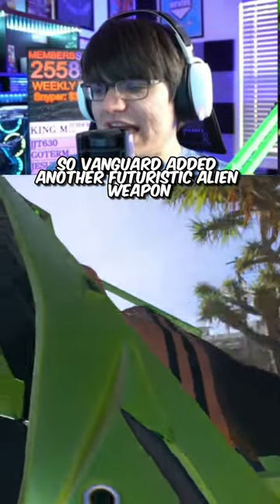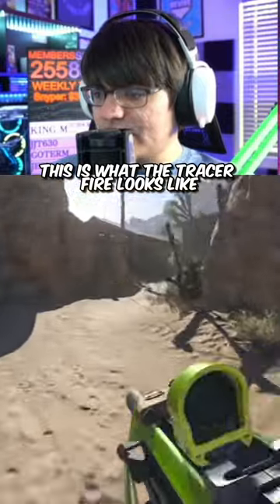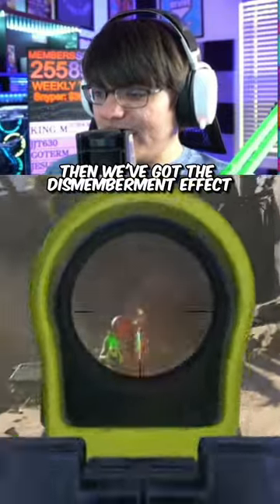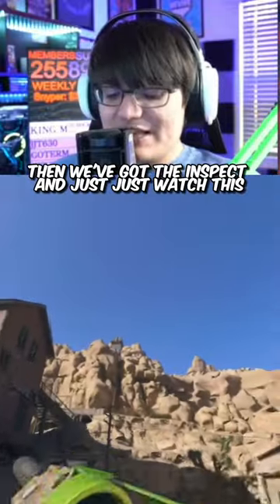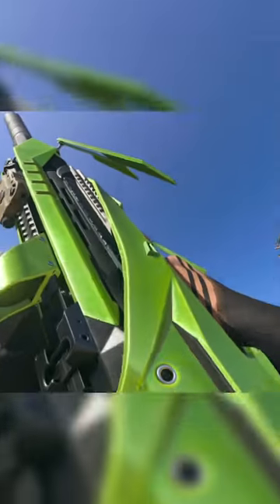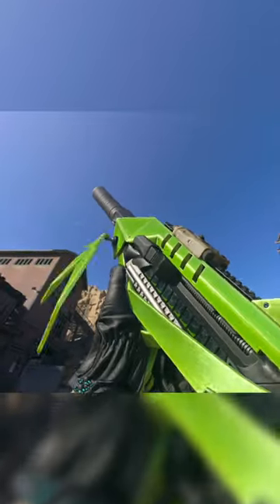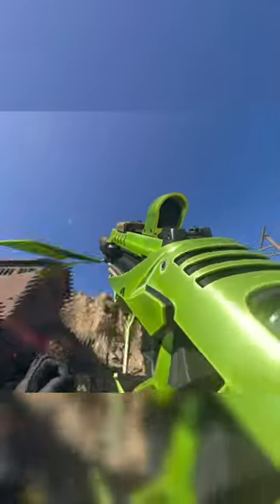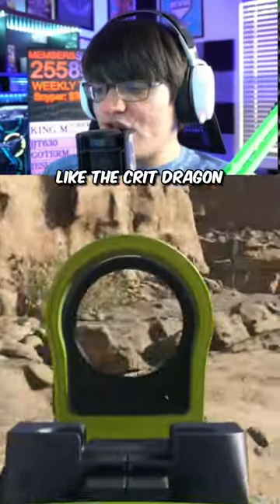Living Locust Warzone Weapon Mastercraft Inspection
*NEW* Futuristic Bug COD Weapon (Locust GT Mastercraft Inspection)

New F2000 / BP50 *NEW* Futuristic Bug COD Weapon (Locust GT Mastercraft Inspection Reactive Mastercraft Locus GT Tracer Pack bundle. This Metamorphosis Reactive Mastercraft inspection and Review LegoUnlocked